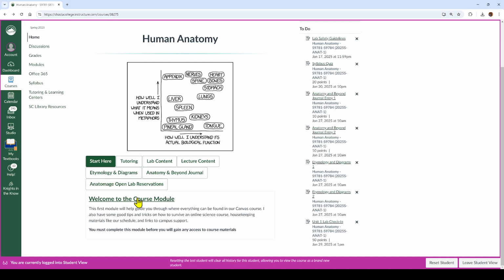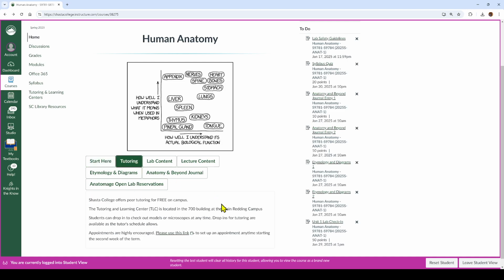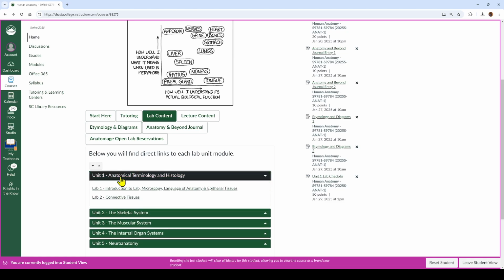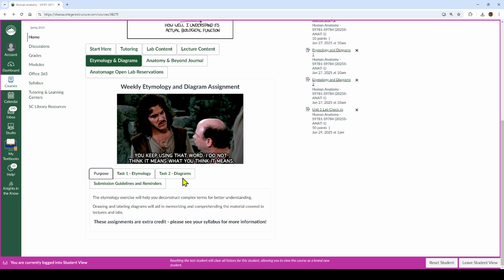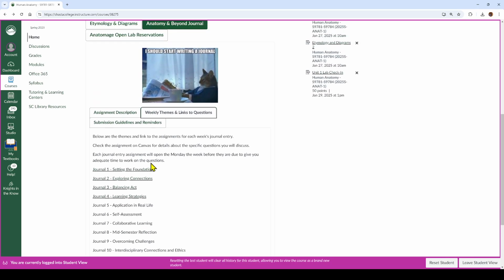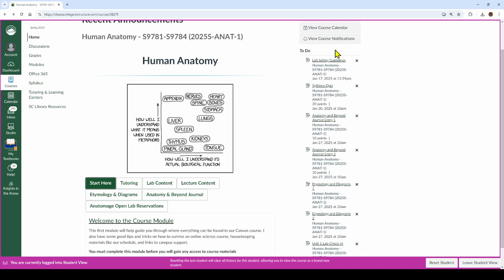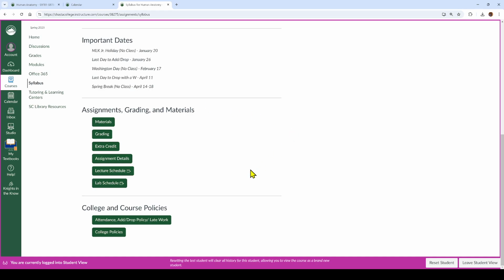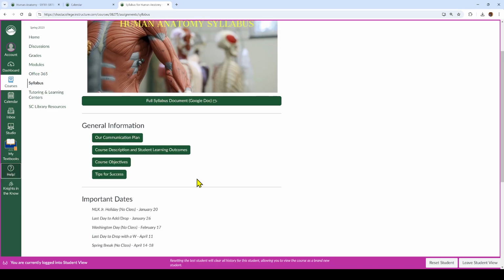ANAT 1 - Canvas Home Page Tour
Tour of Canvas home page and what you can access from it.